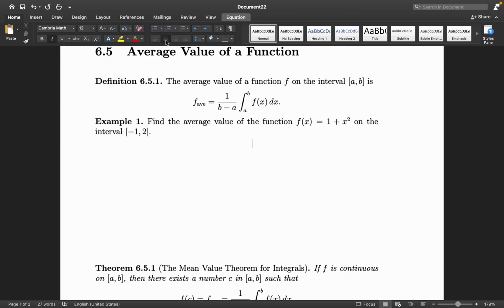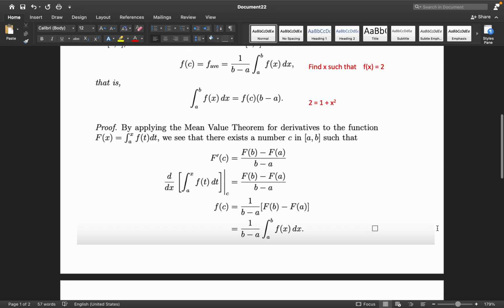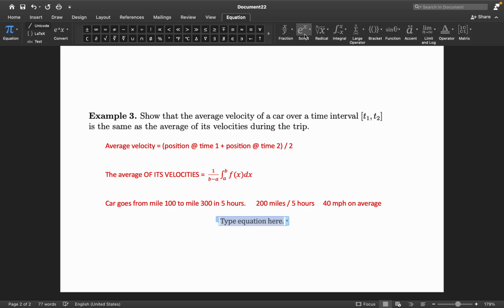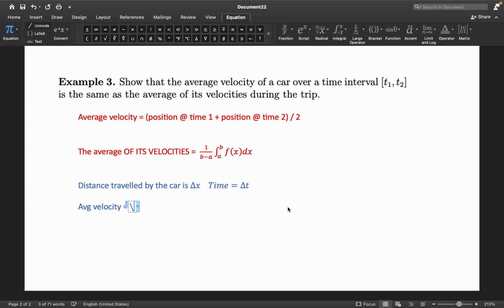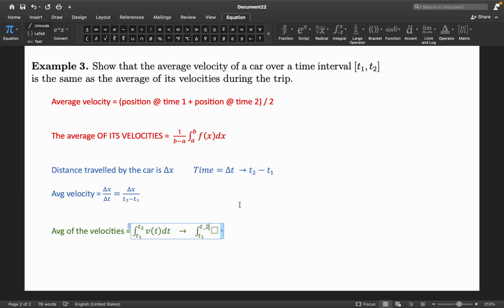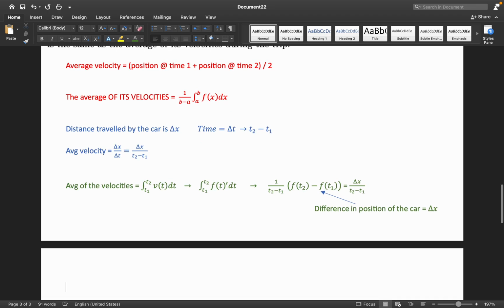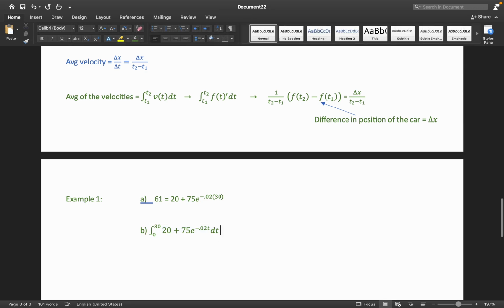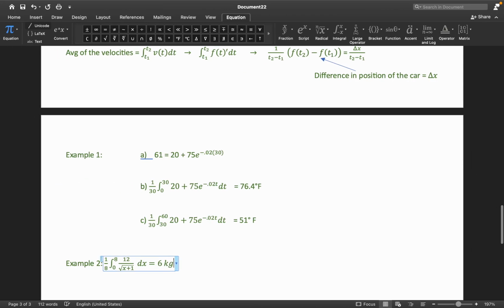AP Calc Average Value of a Function Notes